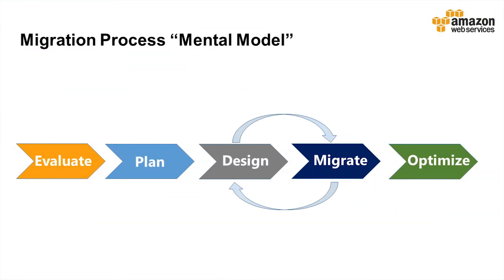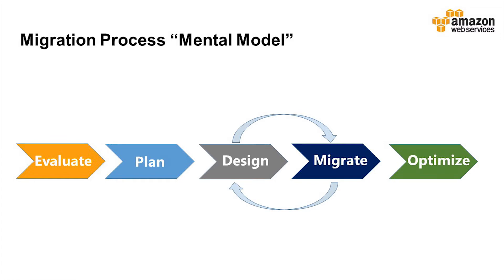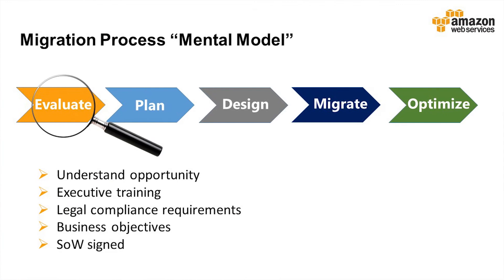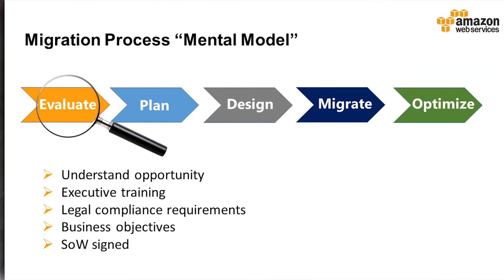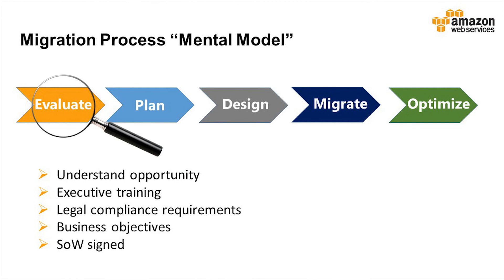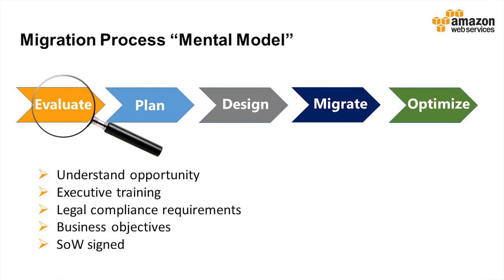Module 2: AWS Migration Methodology, Process, and Tools - Migration Process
Today, more and more customers migrate their applications hosted on premises to AWS public cloud to focus on business differentiators, gain business agility, and reduce capex spending. The AWS migration has become a center piece in this business evolution trend. This 9-modules video series aims at the migration fundamentals – methodology and process to enable AWS partners as well as customers to plan and perform the AWS migration work. This 2nd module describes Migration Process to guide the migration work end to end.